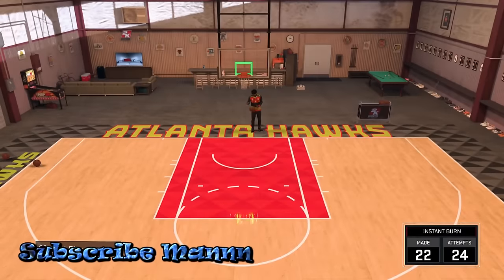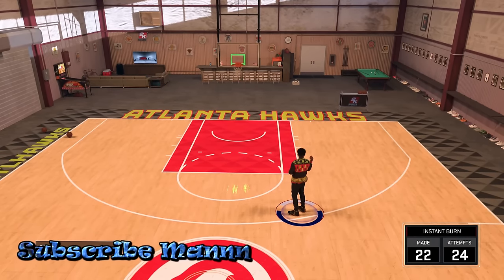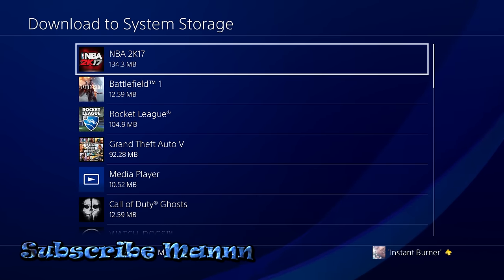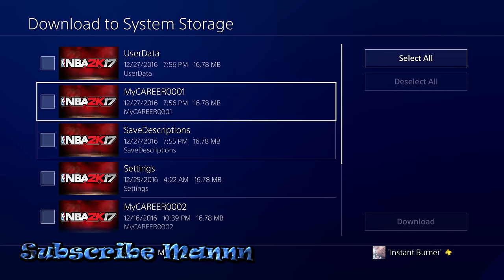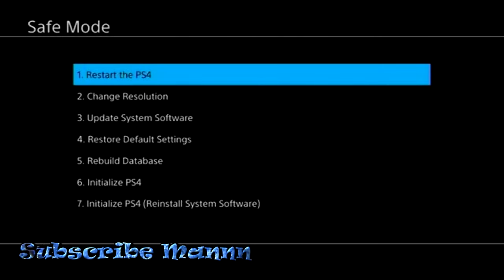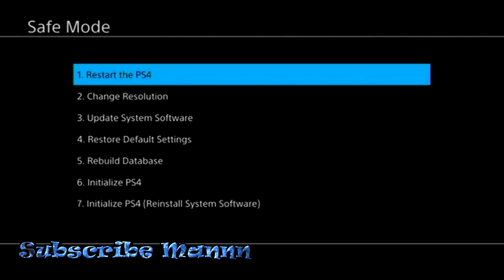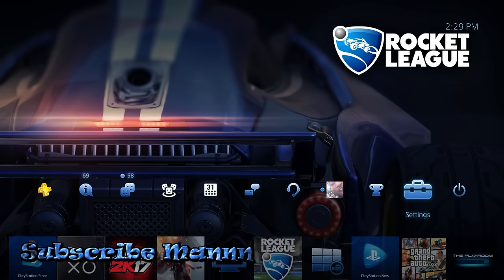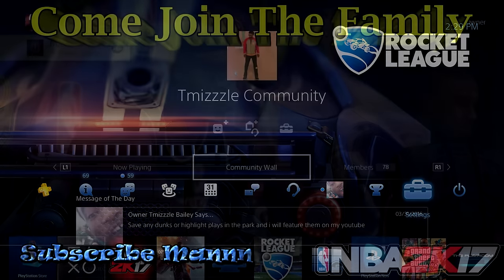How To Fix NBA 2k17 Corrupted MYCAREER | How To Fix Corrupted Data On PS4 For Any Game!!!!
How to fix corrupted mycareer on NBA 2k17. This method will also retrieve any corrupted data on any ps4 game.

NBA 2k17 myplayers have been getting corrupted lately. With this method you will be able to retrieve your corrupted myplayer. This how to fix a corrupted file method will also work for any game on ps4.